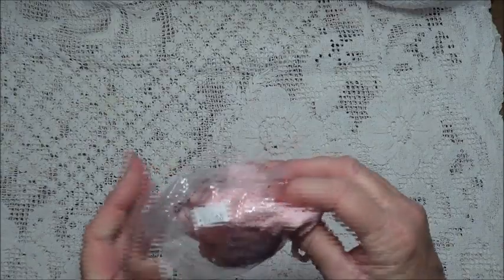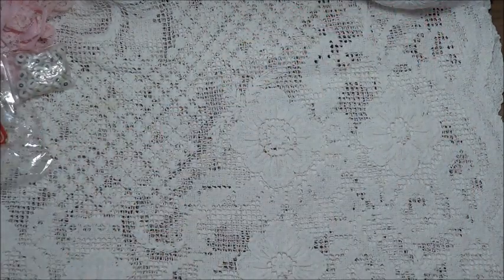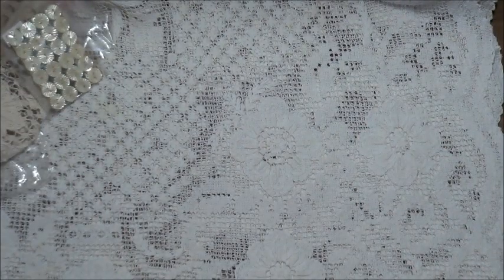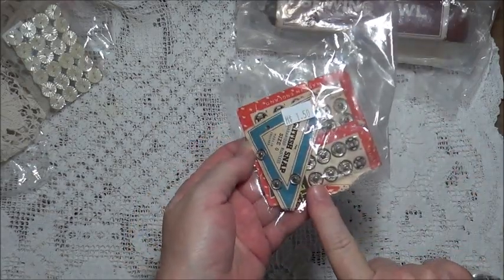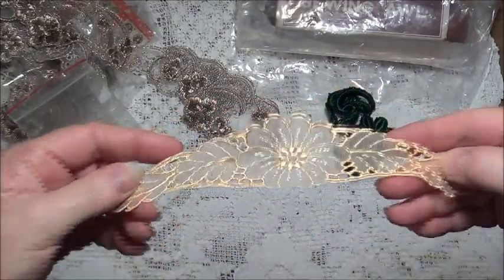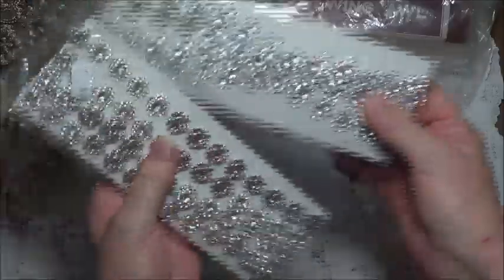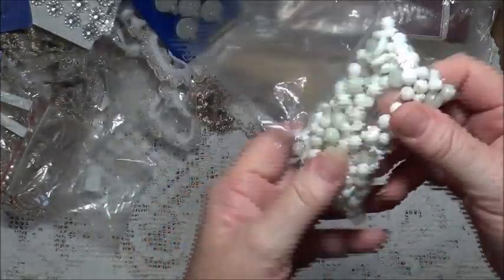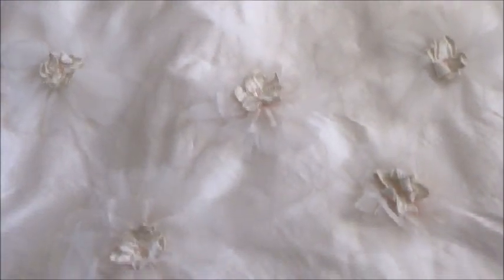Thrifting in October